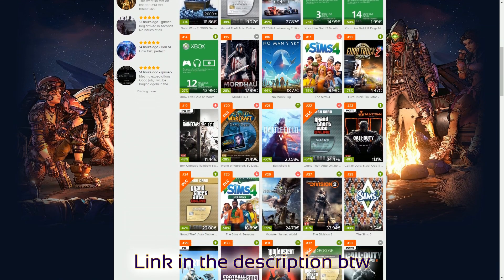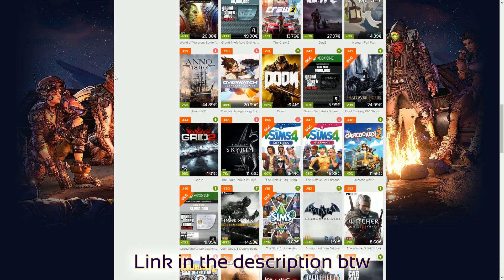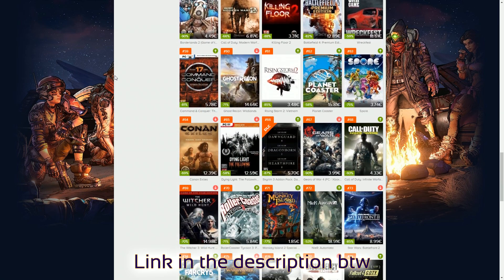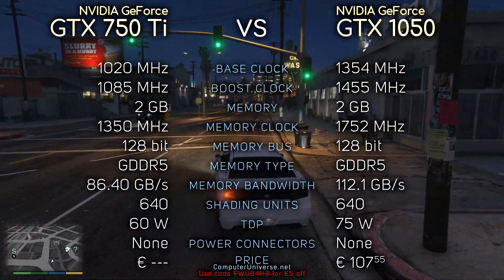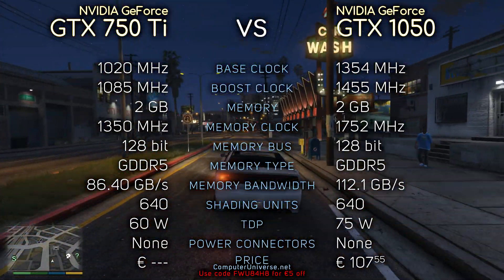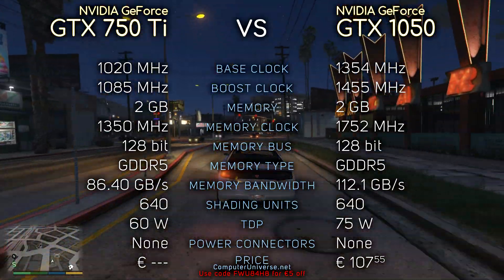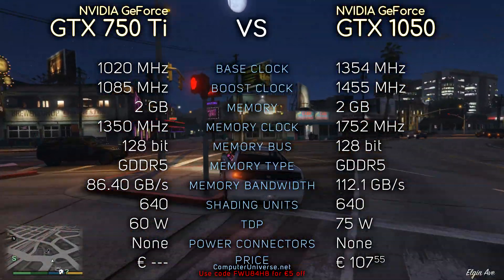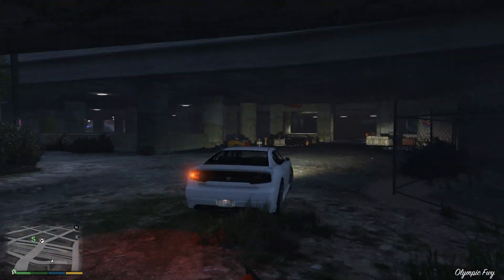GTX 750 Ti in 2019? Vs GTX 1050, 1050 Ti & RX 570 (9 New Games)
This video compares GTX 750 TI with newer GPUs GTX 1050, 1050 Ti and RX 570. I really hope you enjoy it. Also, don't hesitate to point out any possible mistakes made in the video on PM or down in the comment section.

TEST SYSTEM:
CPU: Intel Core i7-8700K @ 4.9 GHz
Motherboard: ASUS ROG Strix Z370-F Gaming
RAM: 16 GB 3200 MHz DDR4
OS: Windows 10 64-bit

** All songs produced by me (unreleased) **